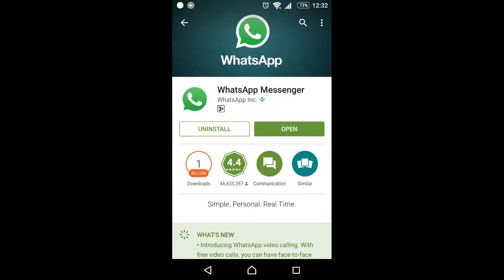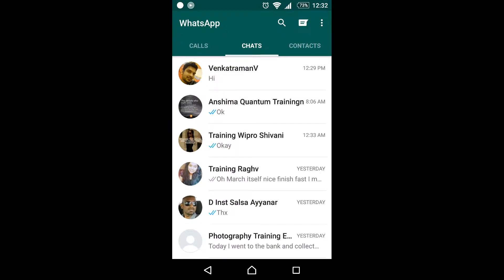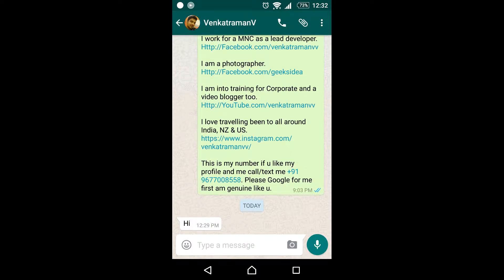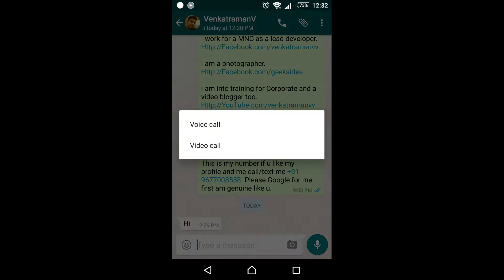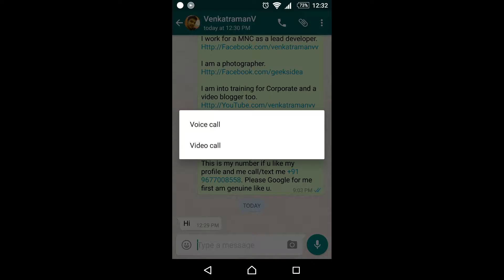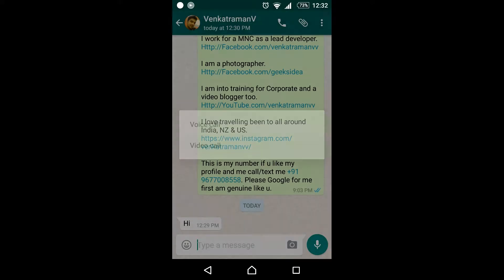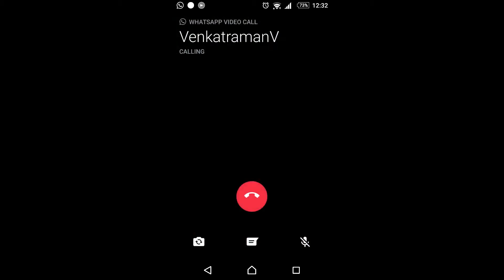Demo - What's app video calling on Android